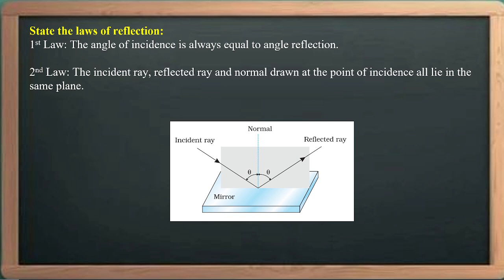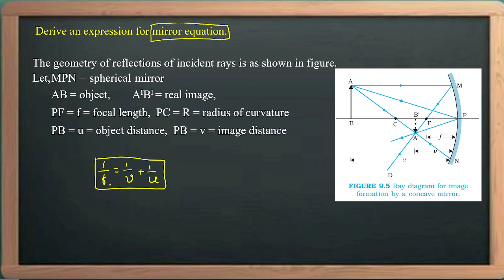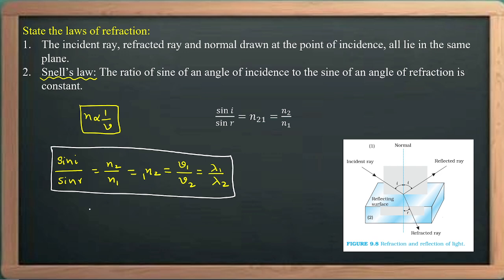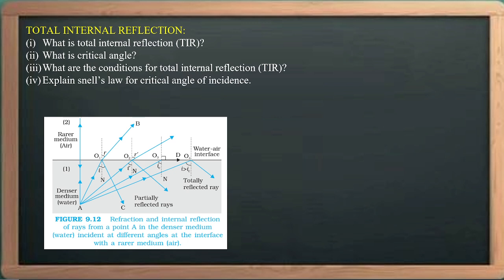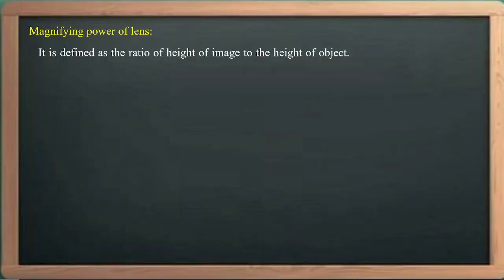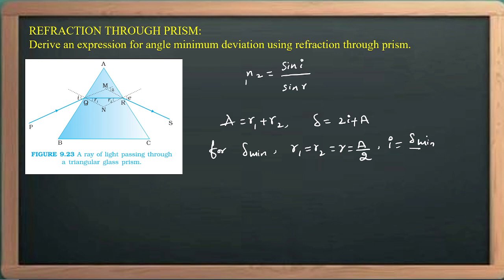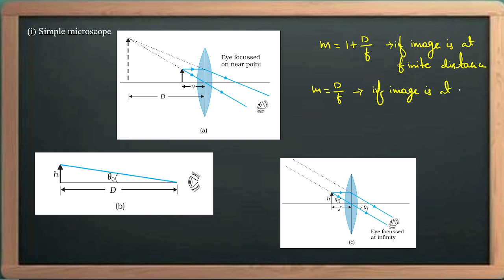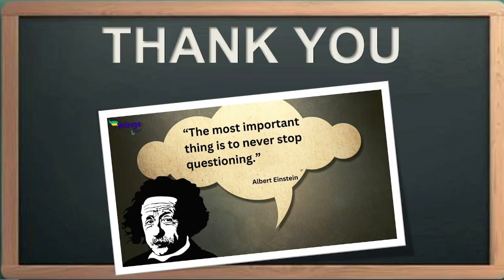LIST OF FORMULAE - RAY OPTICS - II PUC PHYSICS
This video provides a structured and comprehensive review of all essential formulae from the II PUC Ray Optics and Optical Instruments chapter, specifically designed for Class 12 Physics students. We systematically cover fundamental equations, including the mirror formula, refraction at spherical surfaces, the Lens Maker’s Formula, and power of lens combinations. Additionally, we delve into the mathematics of prisms and the magnifying power of optical instruments like the simple microscope, compound microscope, and astronomical telescope. Mastering these derivations and relations is crucial for securing top marks in your board exams and competitive entrance tests like KCET, NEET, and JEE. Follow along to streamline your revision and build a solid foundation for solving numerical problems with confidence.